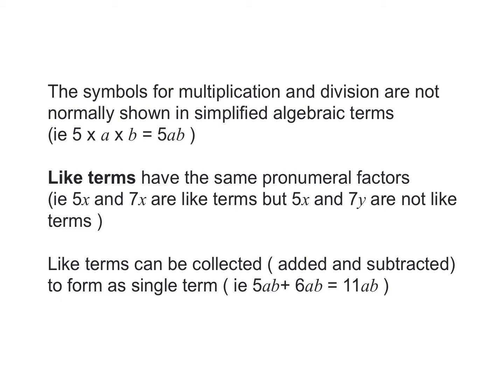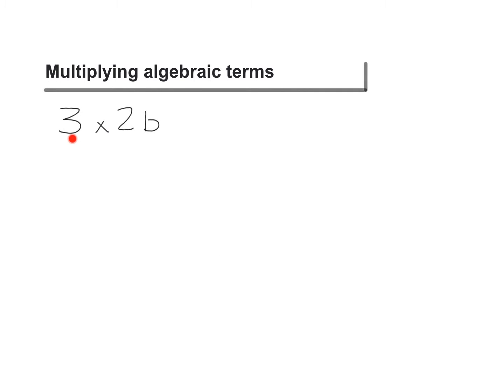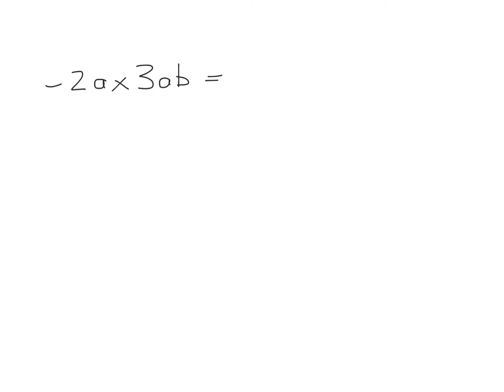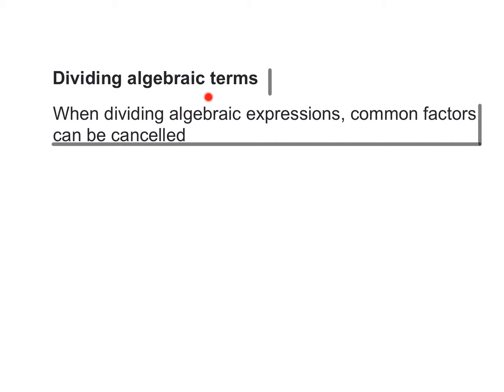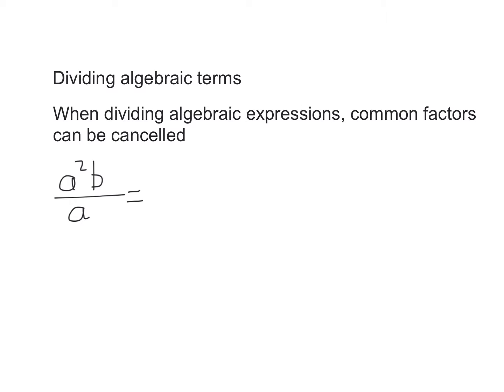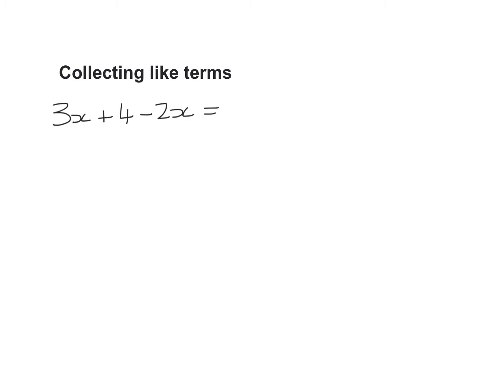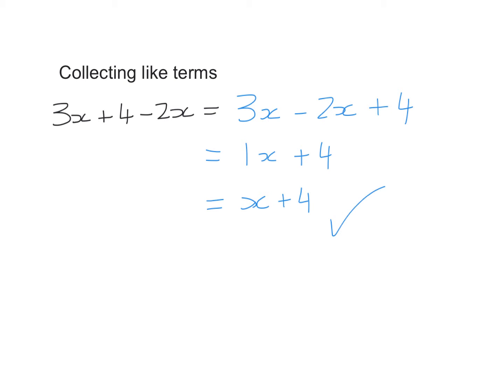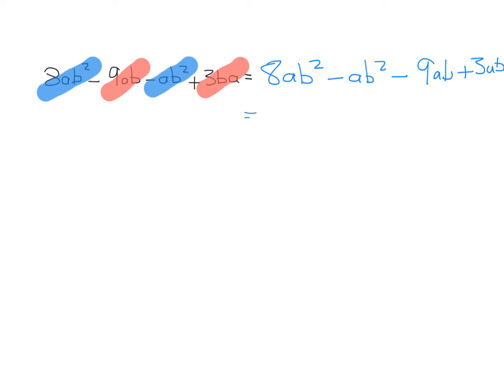Y92B Simplifying algebraic expressions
Simplifying algebraic expressions by simplifying and collecting like terms.